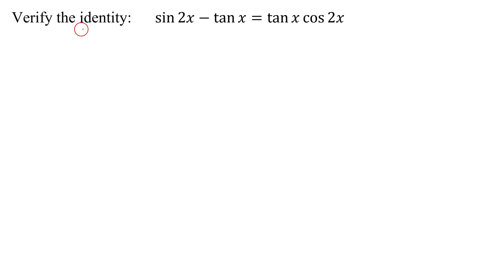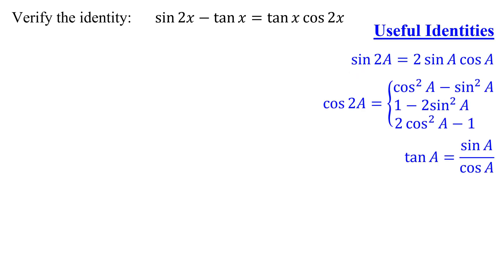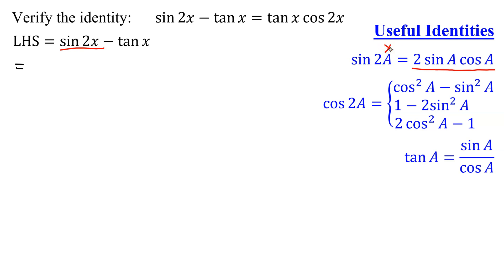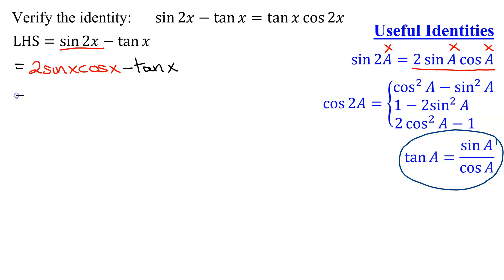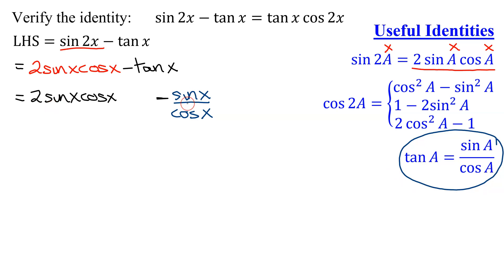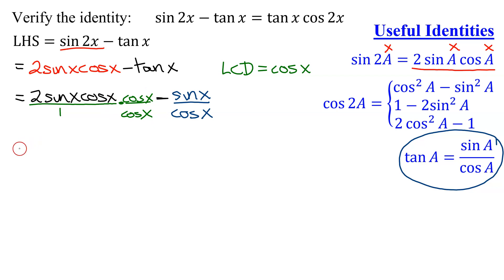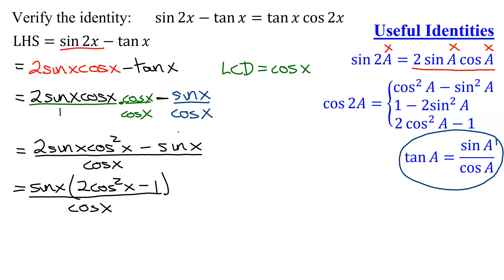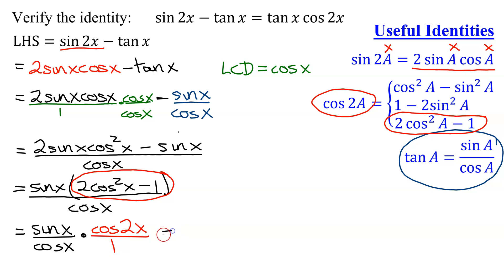Verify the Identity sin(2x)-tan(x)=tan(x)cos(2x) Using Sin(2x), Cos(2x), & Tan(x)=sin(x)/cos(x)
The identity to be verified is sin(2x)-tan(x)=tan(x)cos(2x).  The LHS is expanded using sin(2x)=2sinxcosx and  tan(x)=sin(x)/cos(x).  These two terms are added using a common denominator of cos(x).  The numerator is then simplified by factoring out sin(x) and using the identity cos(2x)=2cos^2(x)-1.

Timestamps
0:00 Introduction
0:45 Useful Identities
1:21 Using sin(2x)
2:08 Using tan(x)=sin(x)/cos(x)
2:40 LCD for Subtracting Fractions
3:47 Factor Numerator
4:14 Using cos(2x)